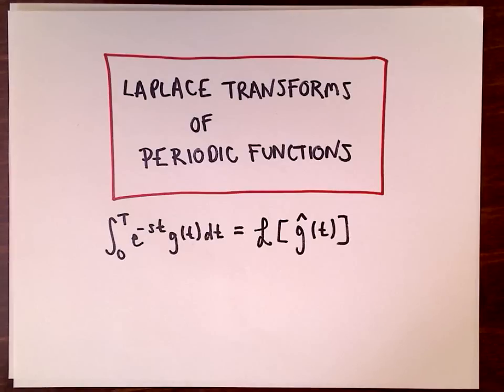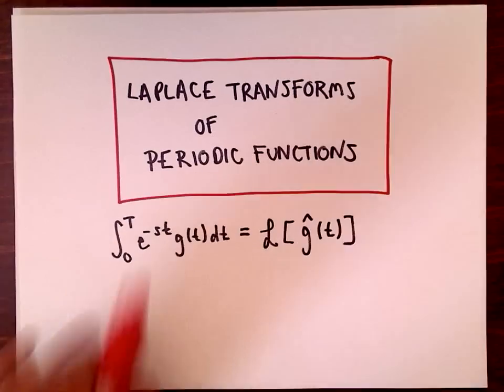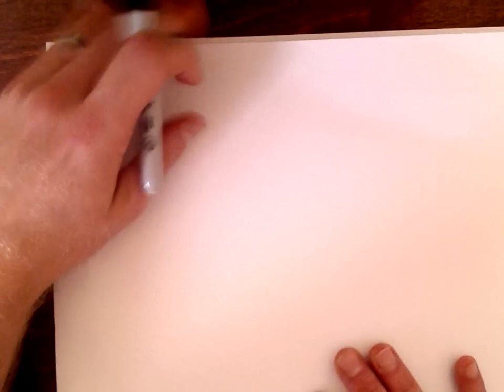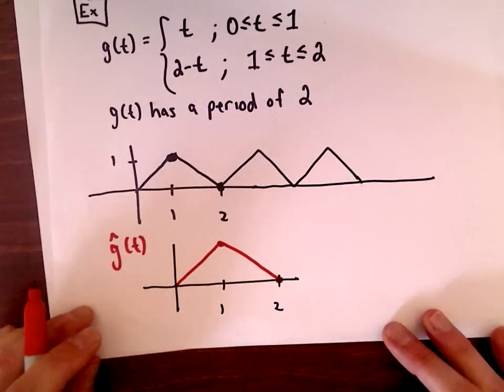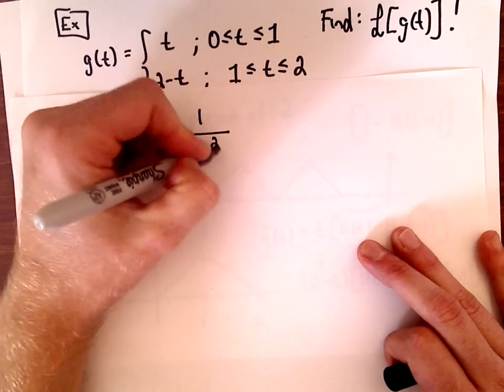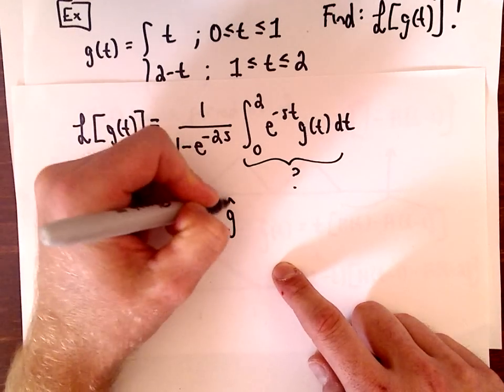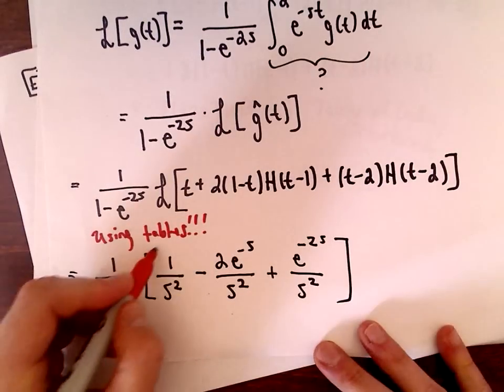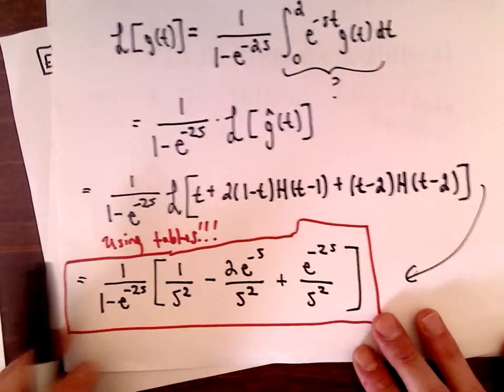Periodic Functions and Laplace Transforms Part 2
You da real mvps!   $1 per month helps!! Here we look at introducing a new function 'g hat' to allow us to more easily compute the Laplace transform of a periodic function by using tables of Laplace transforms.